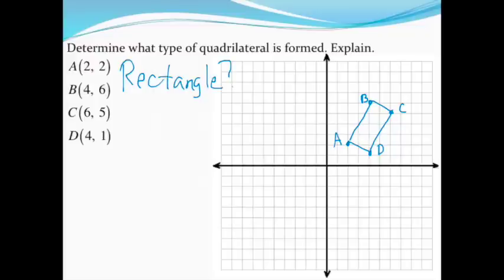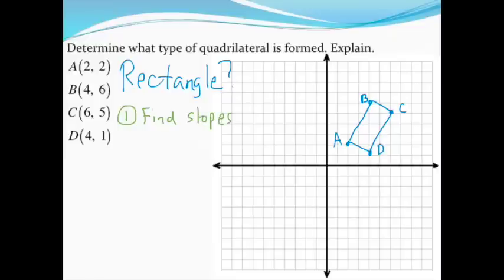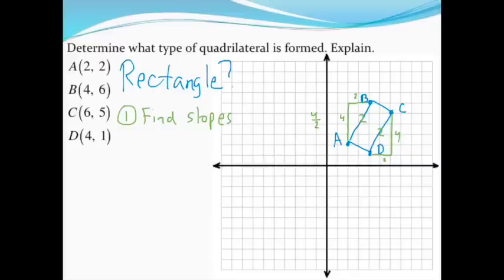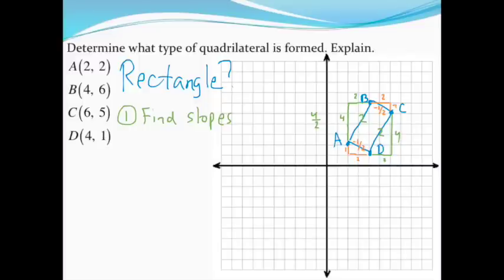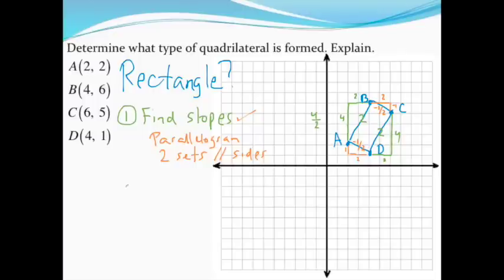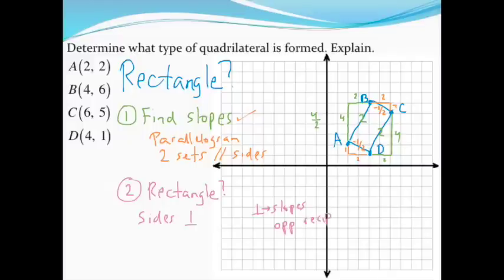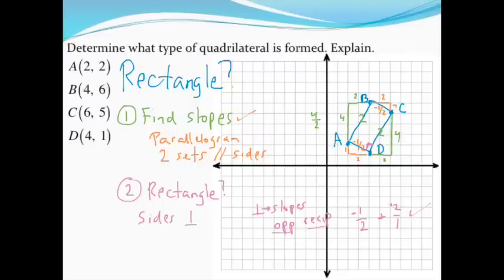Classifying quadrilaterals with coordinate geometry